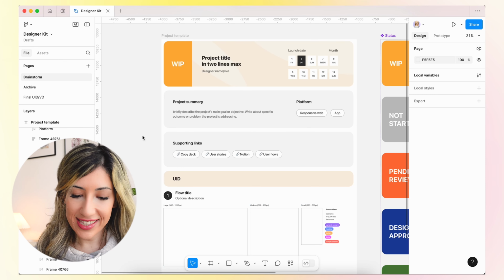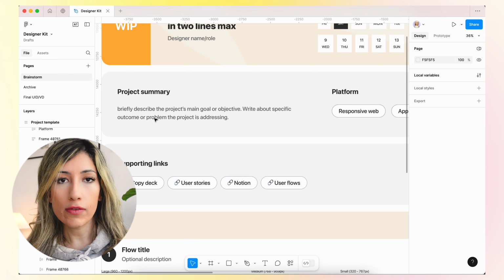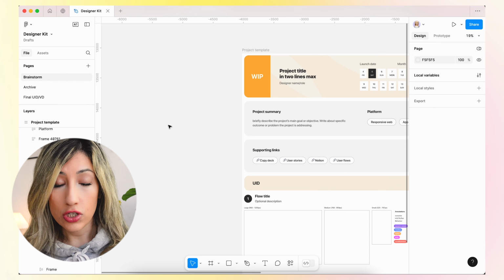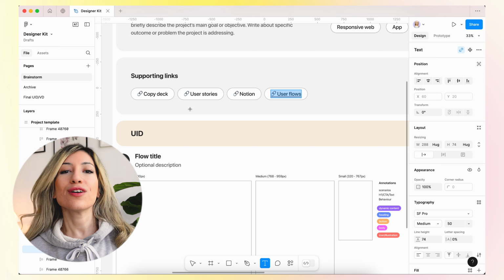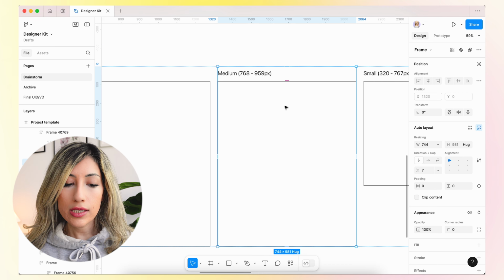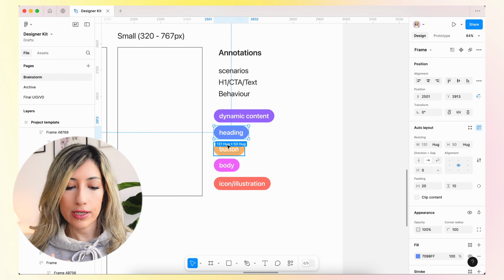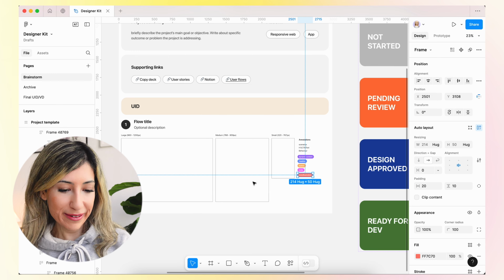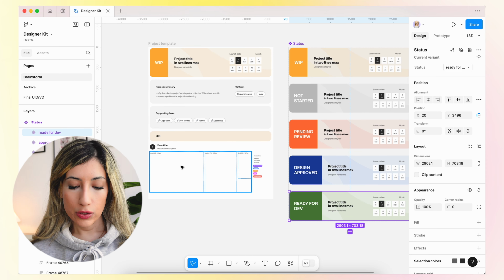My Go-To Figma Project Template for Smooth Developer Handoff✨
Check out my essential Figma project template to keep your files organized and hand off designs easily ♥️ free to duplicate!

Timecodes:
Intro - 0:00
Project context - 0:27
Summary - 0:59
Links documentation - 1:15
How to make links in Figma - 1:44
Wireframes - 2:32
Annotations - 3:37
Project Status - 4:21
Outro - 4:56